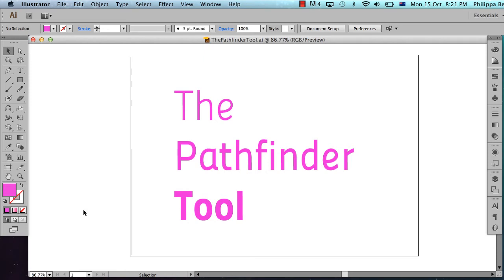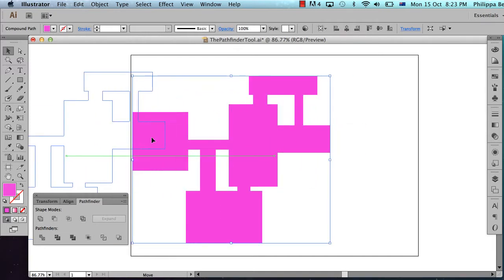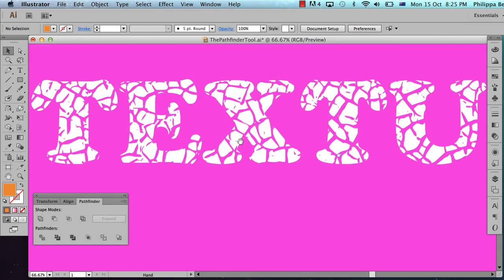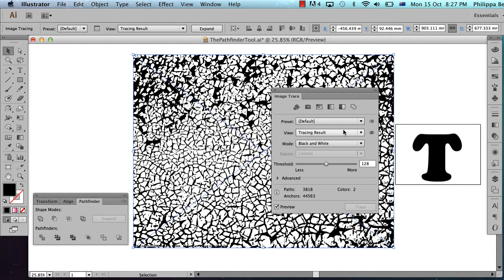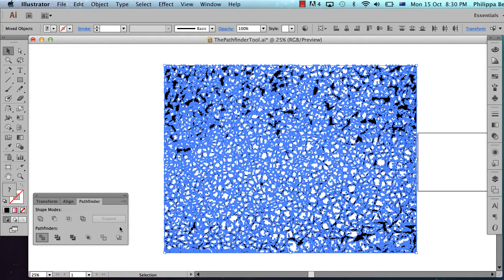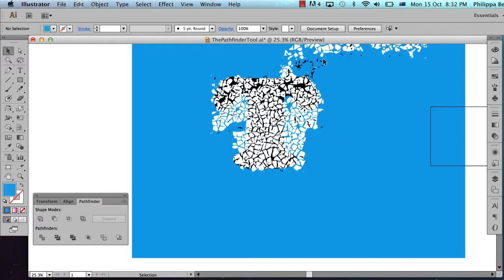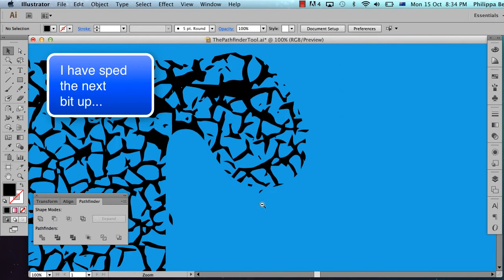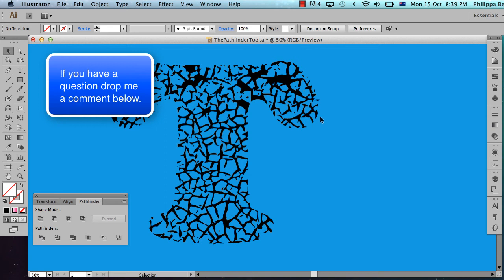Use Illustrator Pathfinder Tool for typographic textures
This tutorial demonstrates the Pathfinder Tool in Adobe Illustrator CS6. Use this tool to cut shapes or join them together.

Although this video starts with the basics of the pathfinder tool, I also share a technique I use for created textured lettering. This method can also be useful if you are designing your own letterforms from scratch (if you are making a font, for instance) and need to add a distressed grunge texture.

Live trace / image trace from a photo is also briefly covered.

If you would like to know how to do something in Illustrator, leave me a comment :D